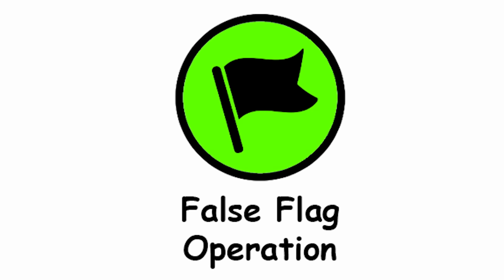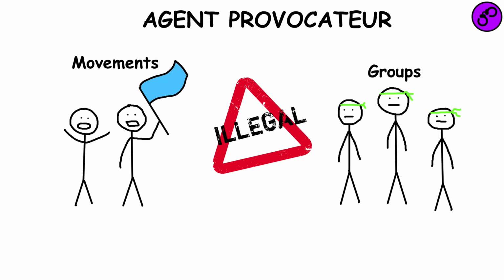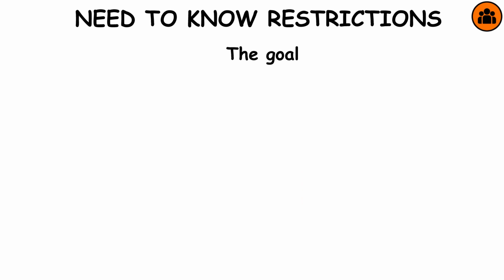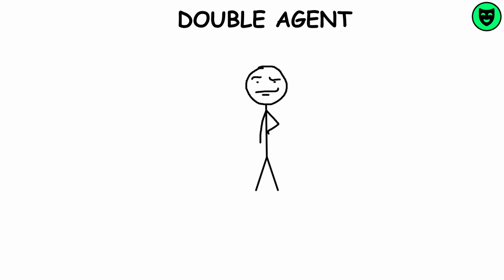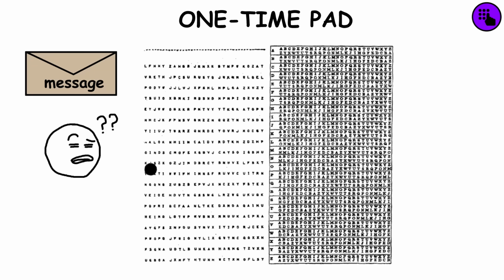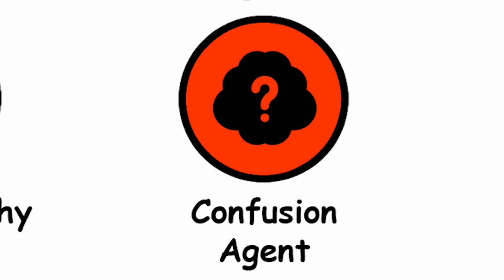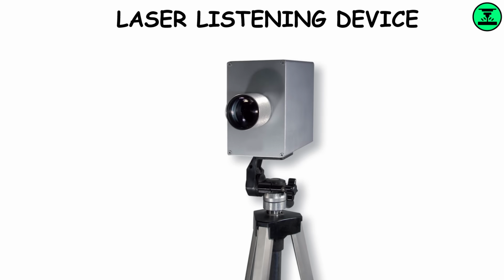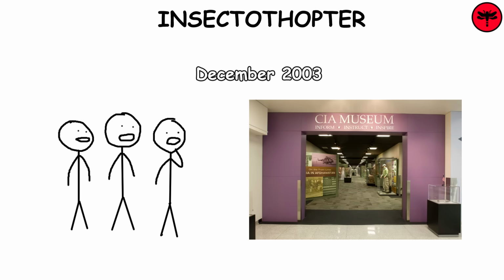Every Espionage Technique Explained in 8 Minutes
Every famous espionage technique gets explained in 8 minutes!

— TIMESTAMPS —
0:00 False Flag Operation
0:23 Chicken feed
0:39 Canary Trap
0:56 Agent Provocateur
1:13 Front Organization
1:36 Honey Trapping
2:04 Need-to-know Restrictions
2:30 Cutout
3:08 Dead Drop
3:24 Double Agent
3:59 Non-Official Cover
4:31 One-Time Pad
4:56 Number Station
5:27 Steganography
5:56 Confusion Agent
6:09 Clandestine Cell System
6:35 Limited Hangout
6:56 Laser Listening Device
7:25 Honeypot Website
7:43 Insecctothopter

Heads up: all the video ideas for the topics and most of the drawings are made by real people! (Yeah, sadly, a lot of similar videos out there are completely AI-generated, so watch out.) | Here, AI is used for voiceovers, image expansion/enhancement/generation, text polishing, and help with writing and research.

— COPYRIGHT —
Please use “Copyright Question” as the subject line in your email.